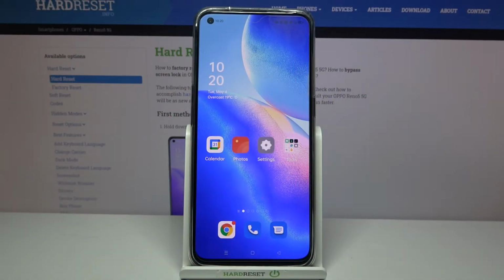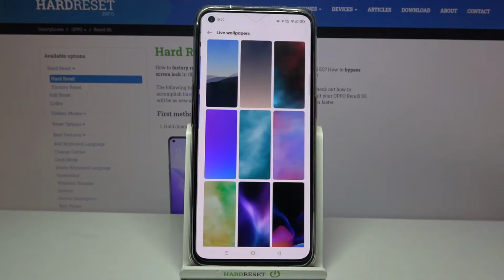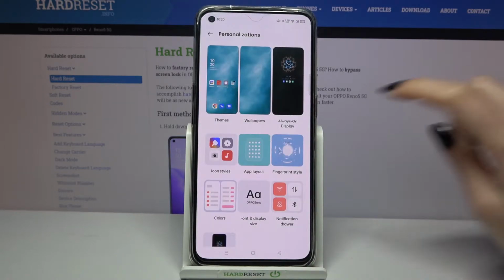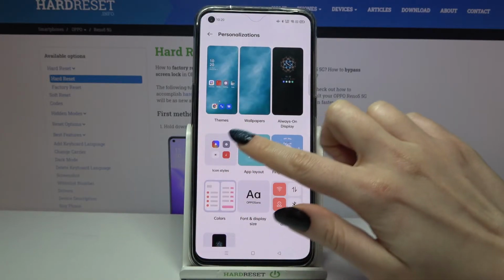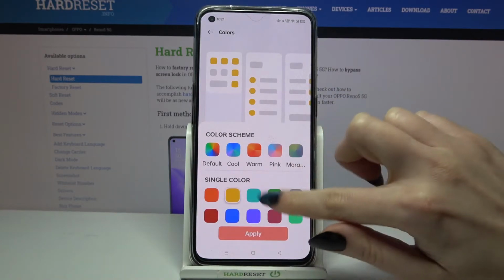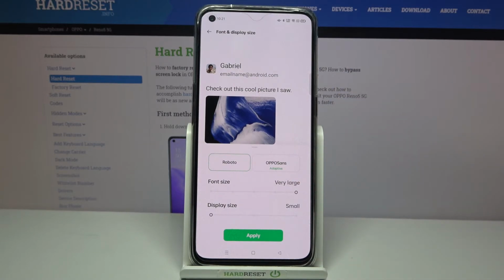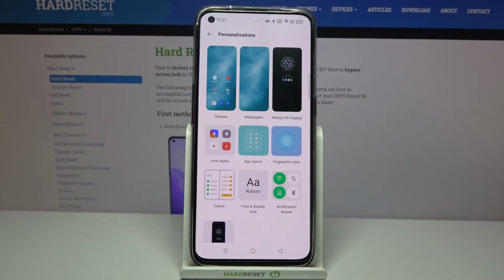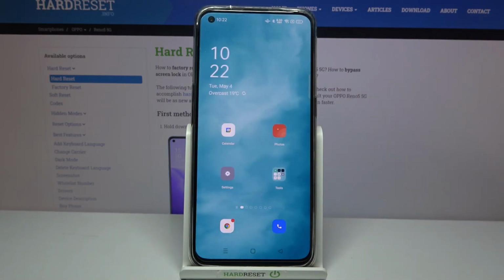How to Change Theme of Oppo Reno5 5G - Access Theme Settings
Today, we would like to show you how to try something else on your Oppo Reno5 5G, by changing Theme of it! After locating proper Settings, you’ll be able to get into the Themes option, pick the one that you like the best and within a couple of taps apply it. So, just follow all steps shown above, and select a new look for you Oppo. Let’s get started!

How to change device theme in OPPO RENO5 5G? How to refresh device theme in OPPO RENO5 5G mobile? How to personalize device theme in OPPO RENO5 5G smartphones? How to change theme of the device in OPPO RENO5 5G? How to locate device themes in OPPO RENO5 5G device?